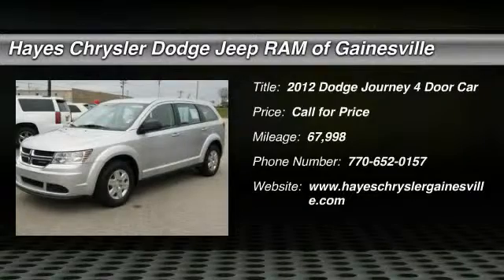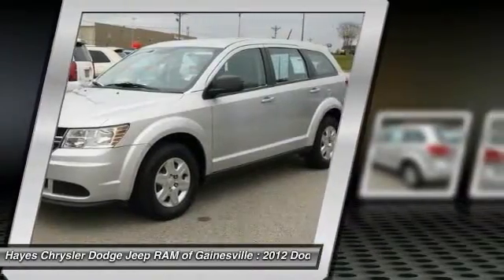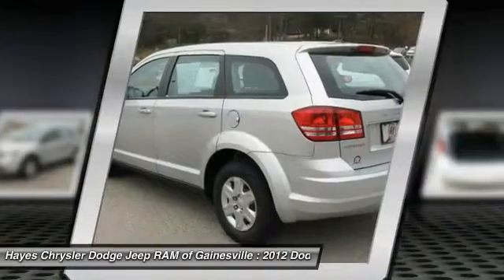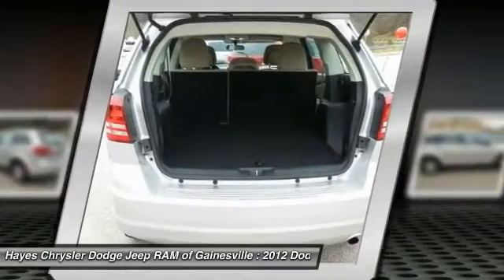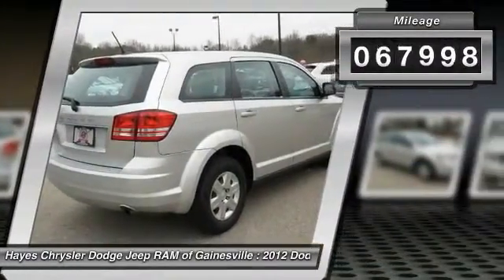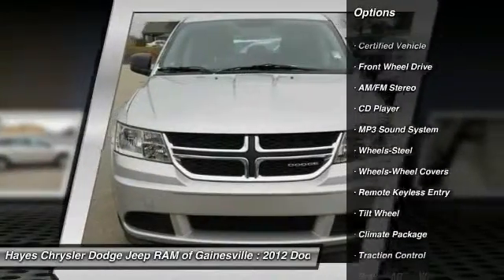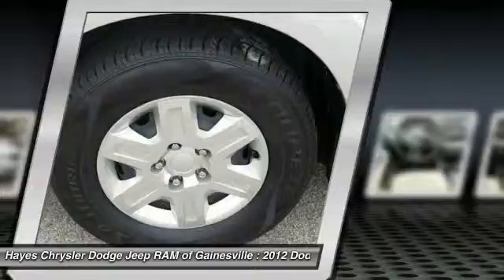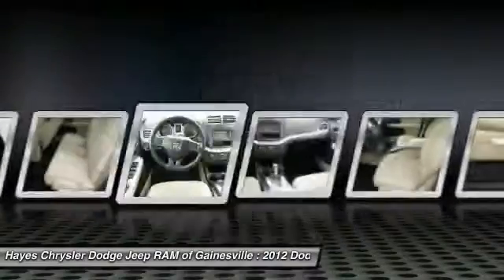2012 Dodge Journey Gainesville GA G522075A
2012 Dodge Journey SE

Are you READY for a Dodge?! Call ASAP! brbrThis 2012 Journey is for Dodge fans looking everywhere for that perfect SUV.